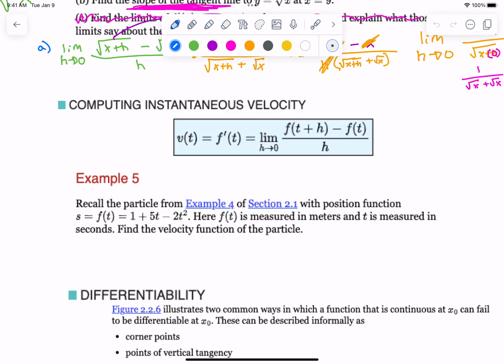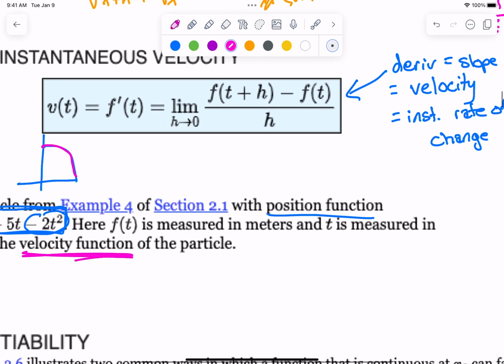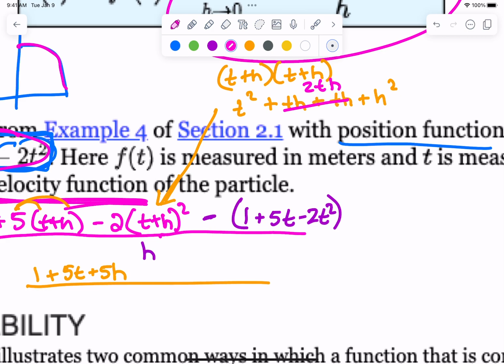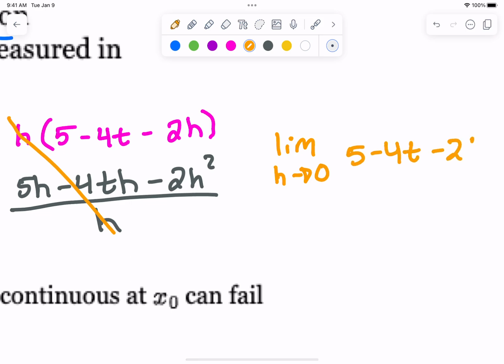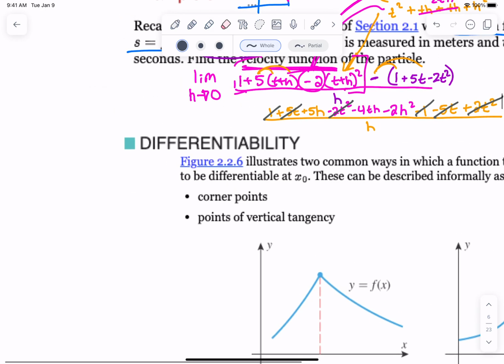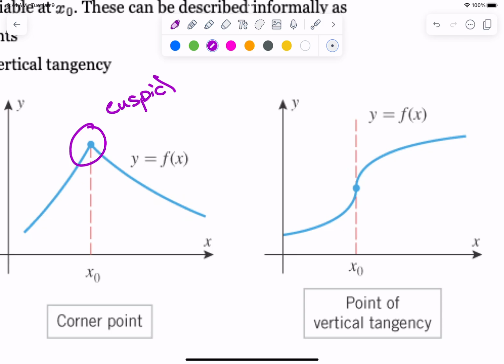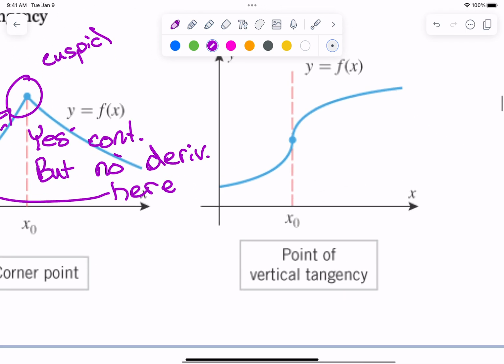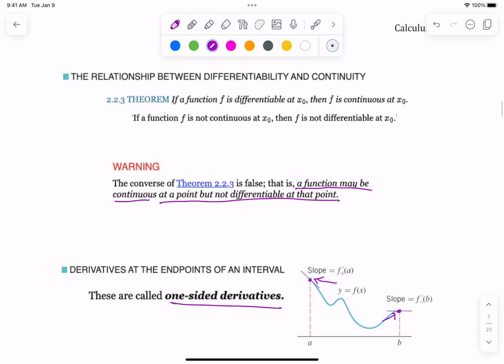Calc 2 2 Part 2